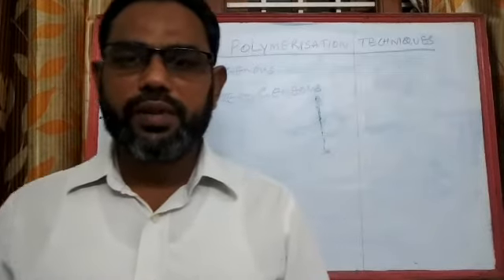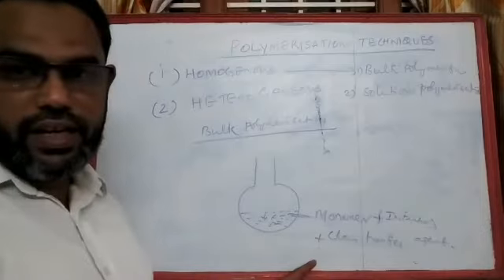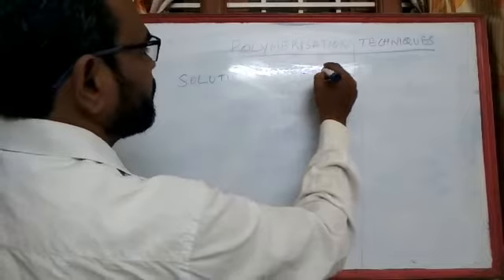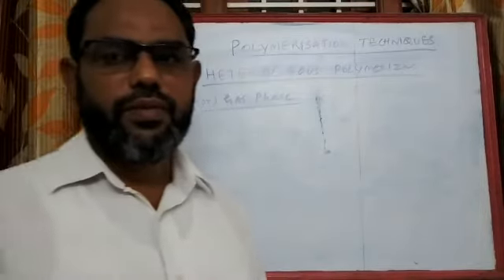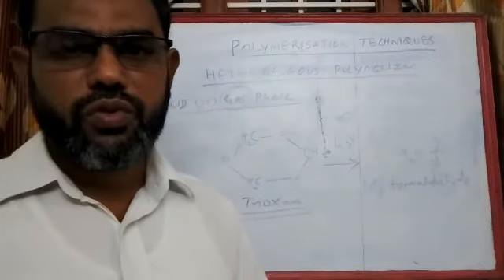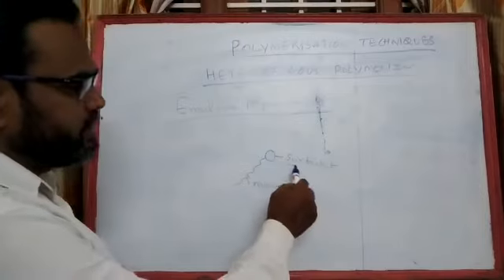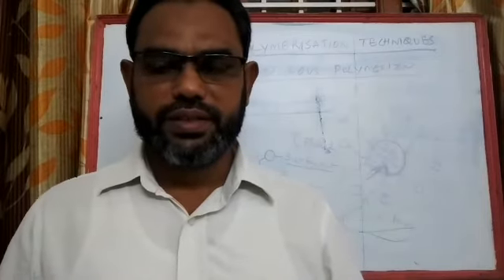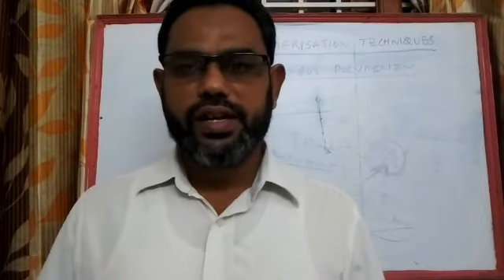Polymerization techniques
MACROMOLECULES